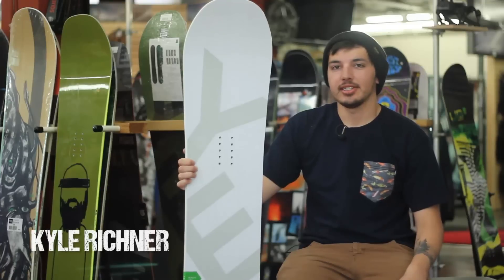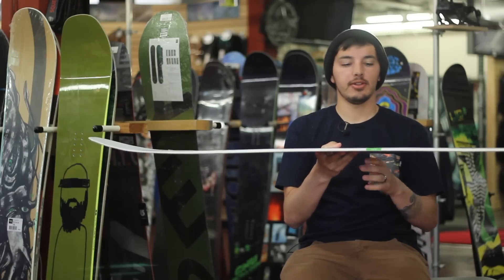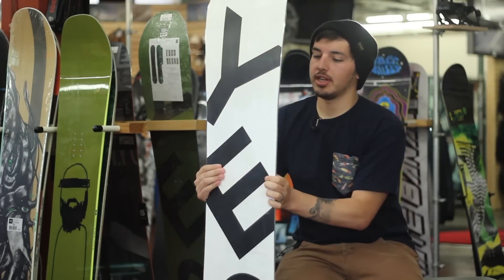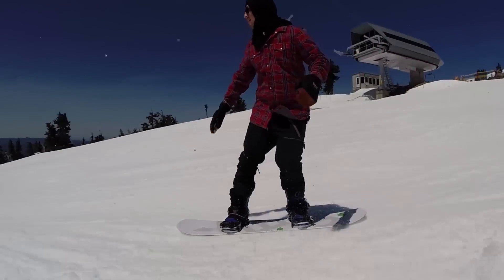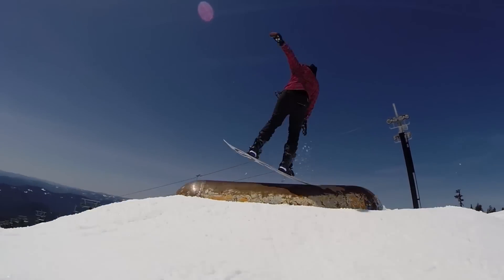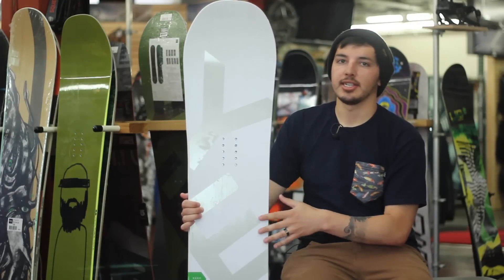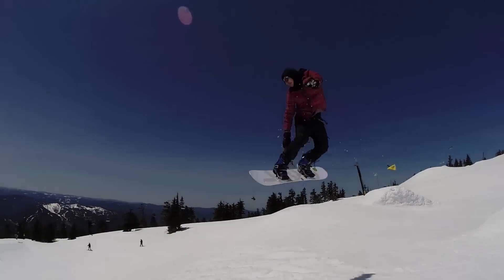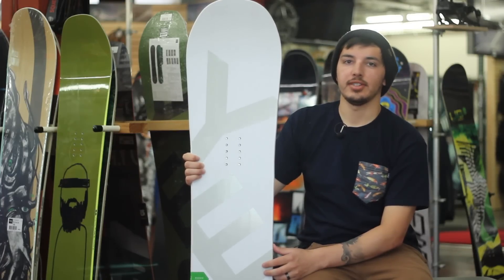YES The Basic 2015 Snowboard Rider Review - Tactics.com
Ride/Review: Kyle Richner
Film: Benson Ka'ai, Ross Druckrey
Edit: Ross Druckrey